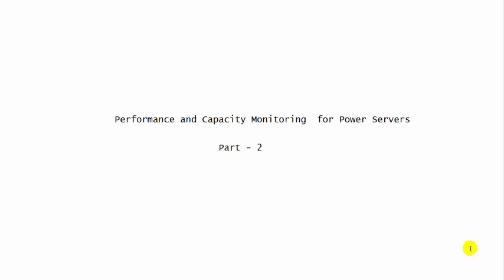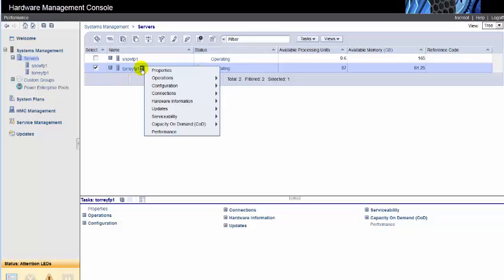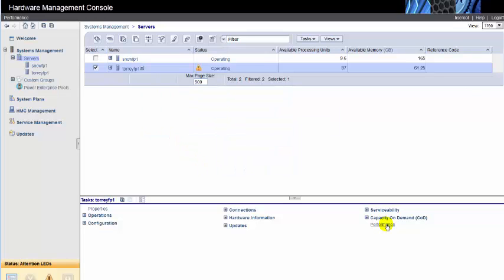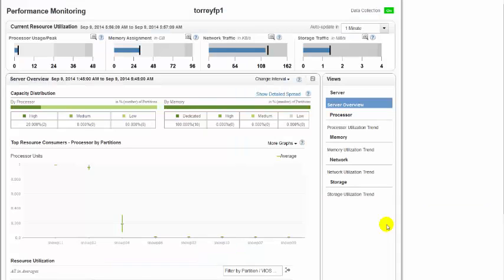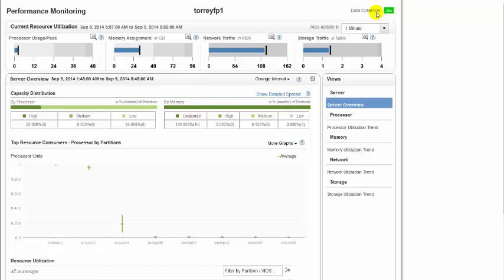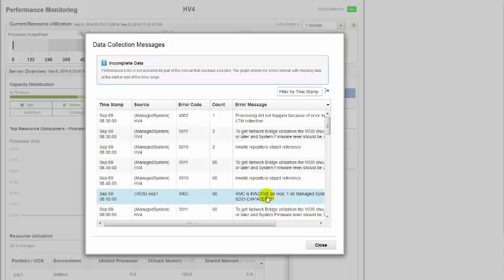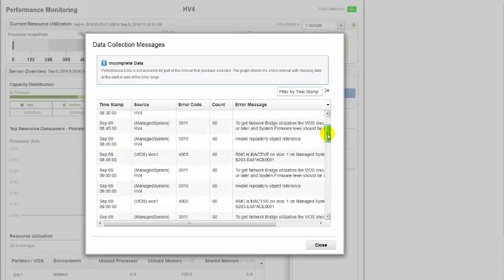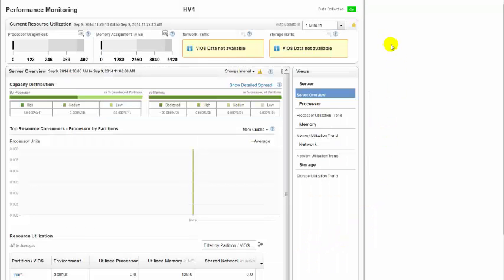HMC PCM ScreenLayout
Performance and Capacity Monitoring General Screen Layout  on HMC